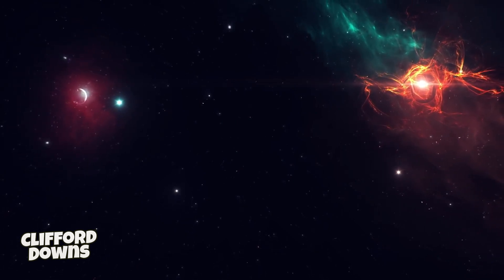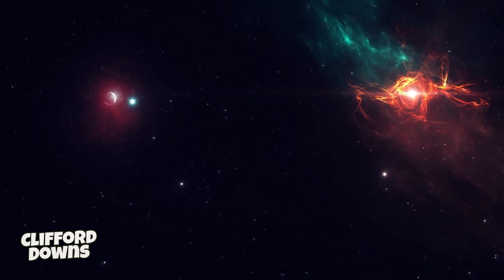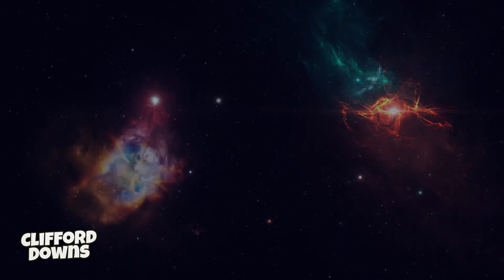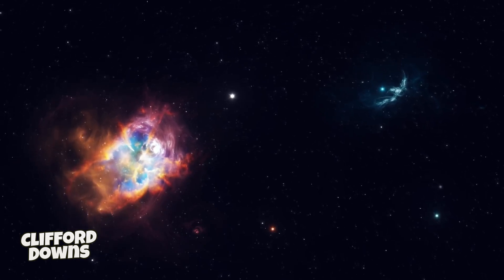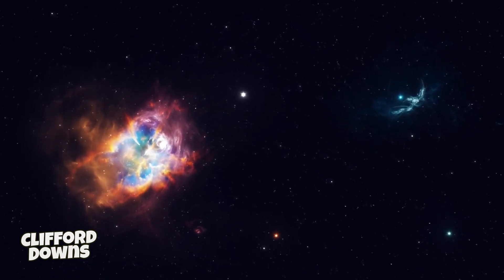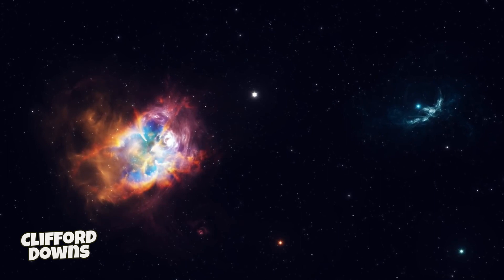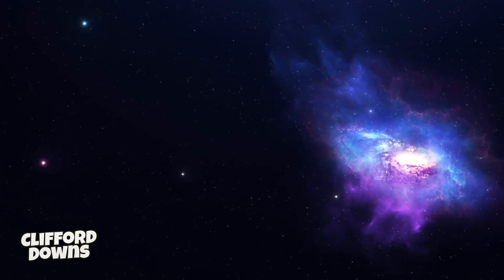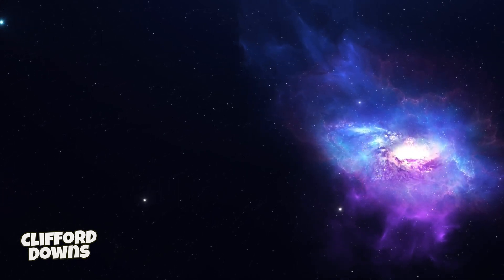Is It Possible For Us To Be In A Black Hole?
The seed this mother universe forged inside a black hole may have had its big bounce 13.8 billion years ago, and even though our universe has been rapidly expanding ever since, we could still be hidden behind a black hole's event horizon